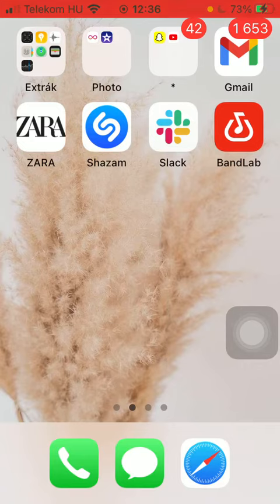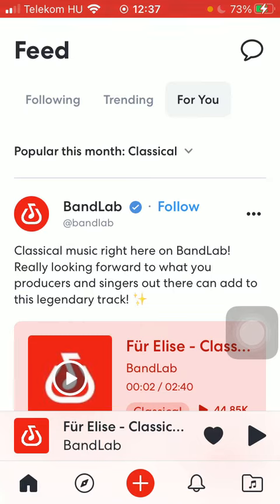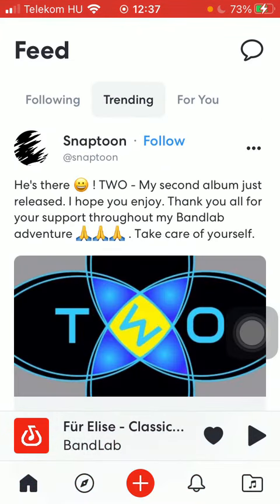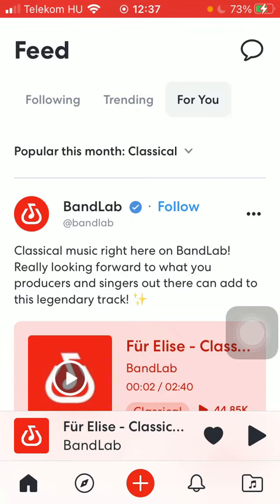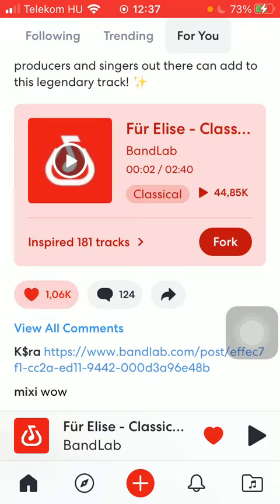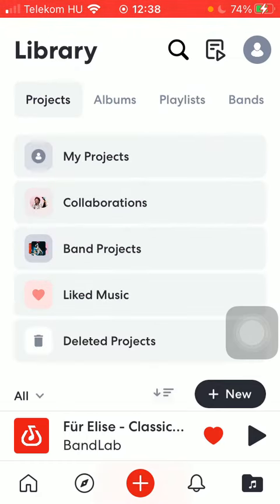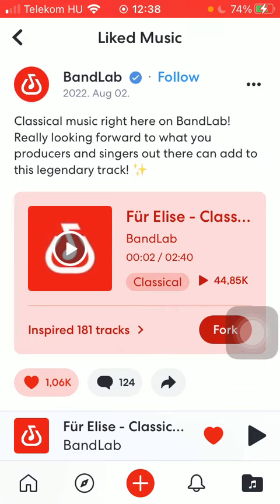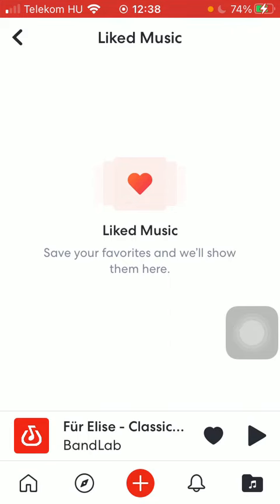How to like a song there by adding it to your favourites on BandLab?